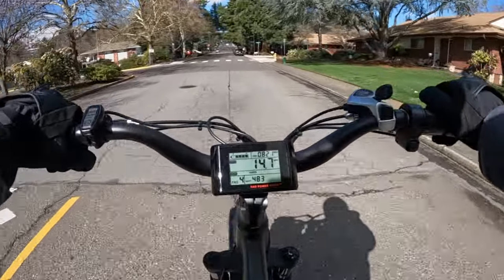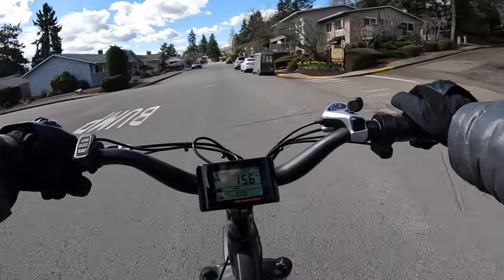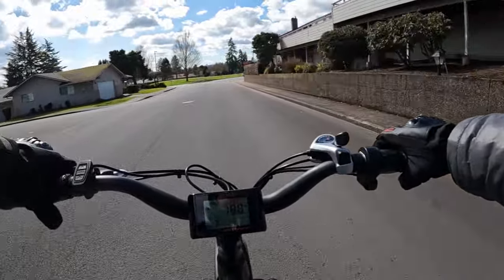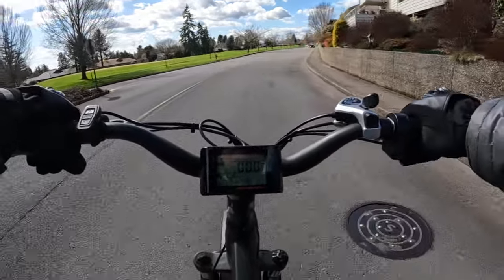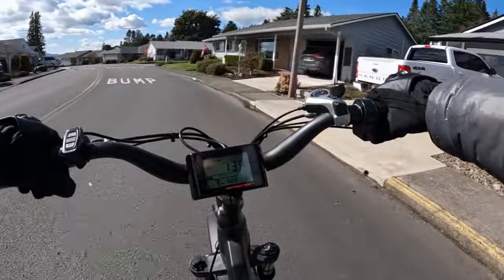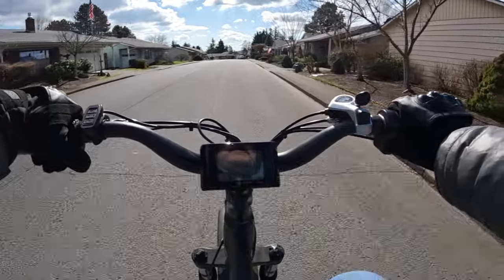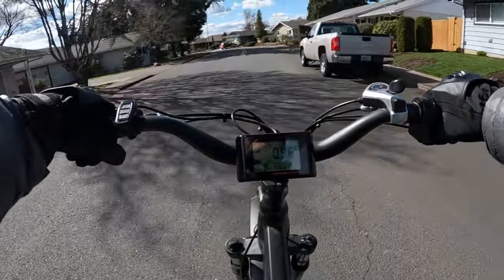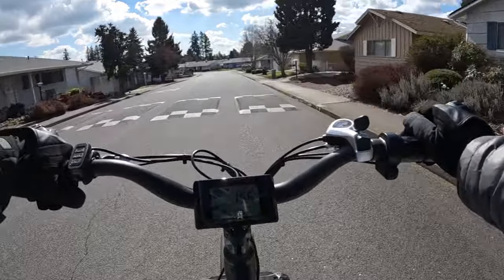Rad Power Bikes New Radster Road Class 3 Commuter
Talking About The New Rad Power Bikes "Radster Road" - Riding The Rad Rover